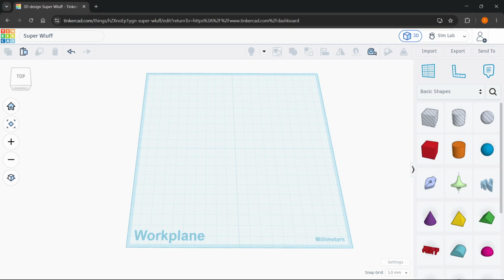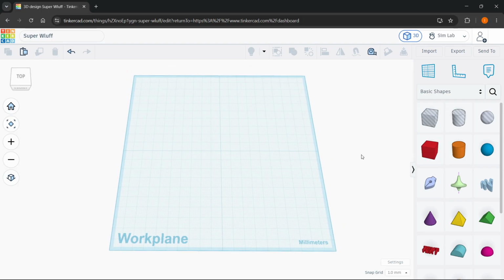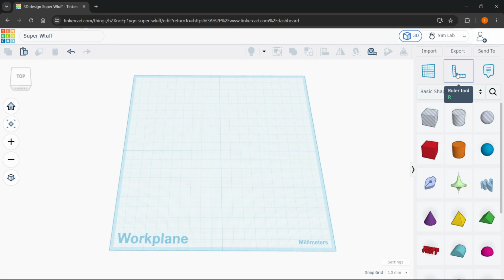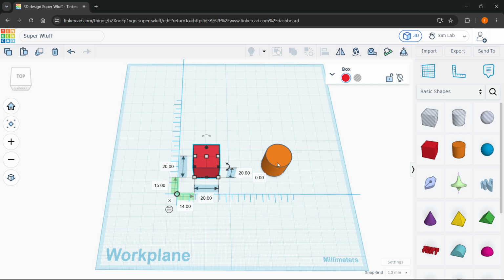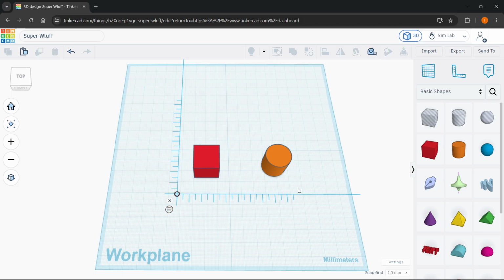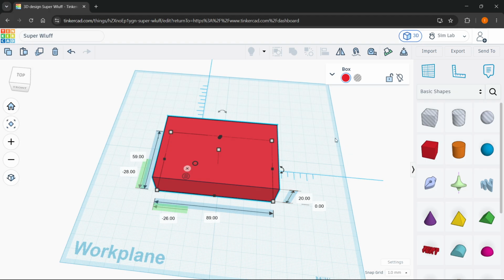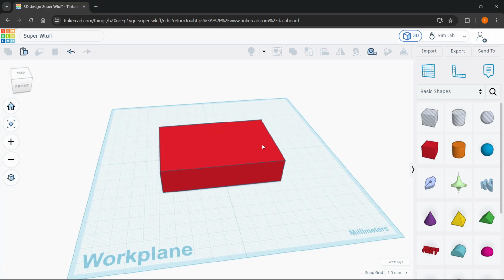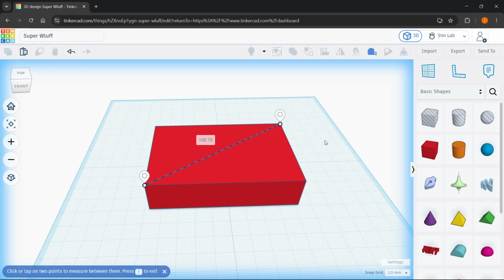How To MEASURE In Tinkercad (QUICK & EASY) 2026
In this video, I'll show you how to measure in tinkercad. This is a full guide on how to accurately determine dimensions and sizes of objects in your tinkercad designs in 2026. In case you've been trying to find the right measurements for your tinkercad projects, this is the video you need to see!